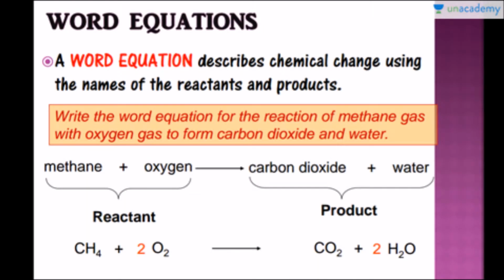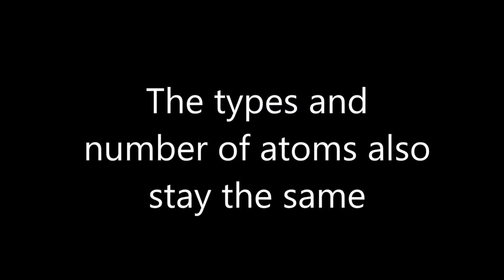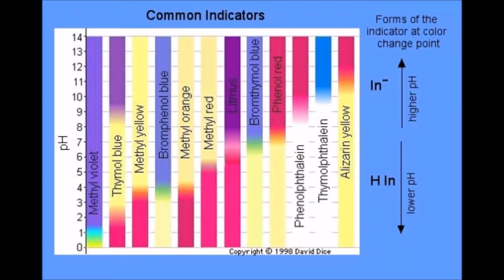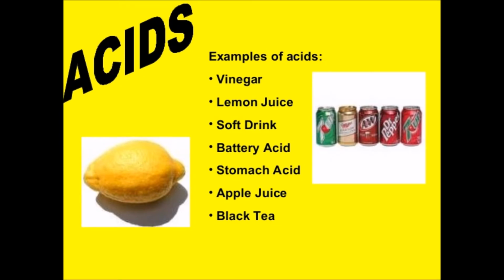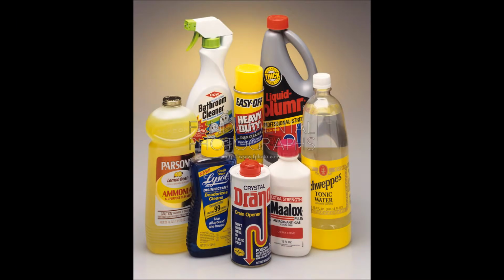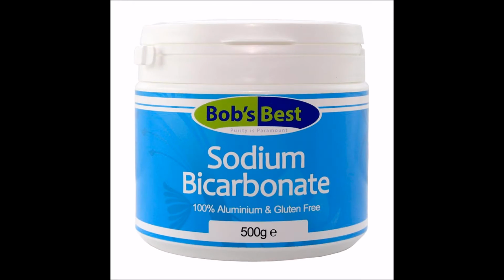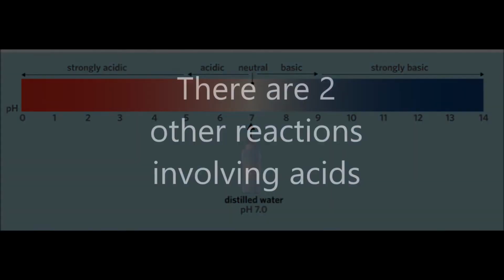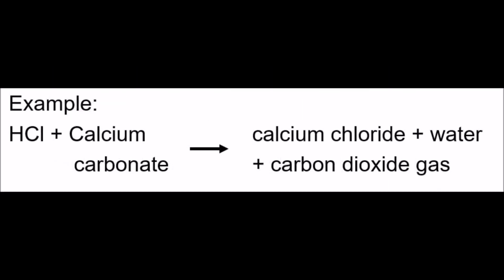Science week 5 - acids, bases and more!!